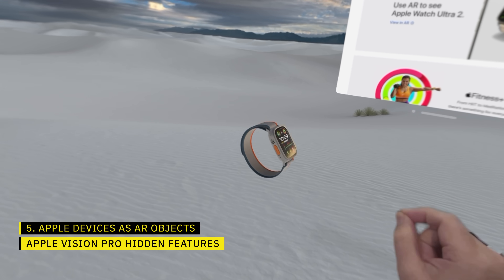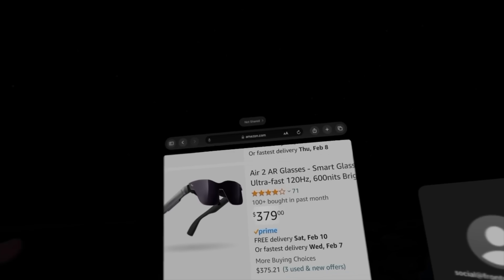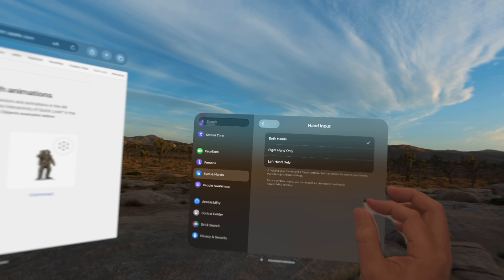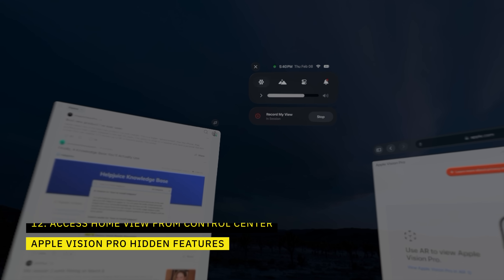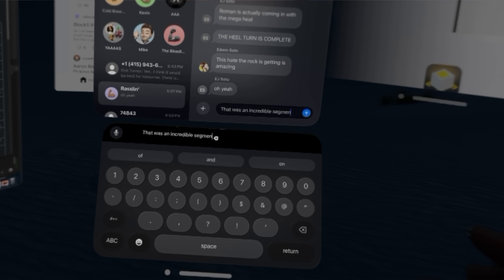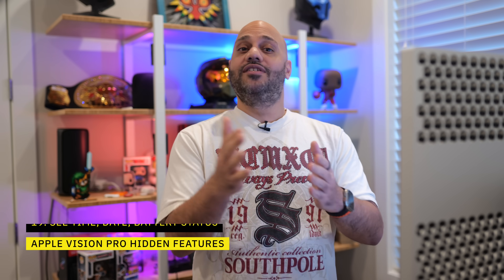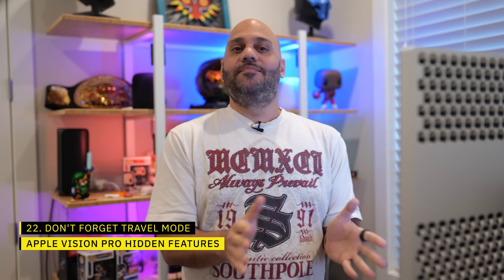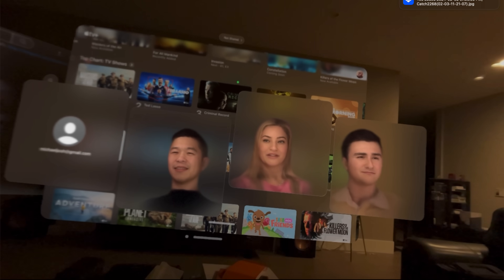Apple Vision Pro HIDDEN Features That'll Blow Your Mind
These are the Apple Vision Pro hidden features that you need to know about that will significantly enhance your experience with Apple's VR headset. From Easter eggs in Vision Pro virtual environments to multitasking tricks that will change how you interact with the device. Discover how to bring AR objects into your world with astonishing detail, optimize your settings for better control, and even find out how to use legacy iOS apps in Vision Pro more effectively.

I also show you how to zoom in on any object with simple gestures, and customize your device settings for an optimized, distraction-free experience. I also share tips on how to get the most out of this Apple Vision Pro review while multitasking. Whether it's adjusting the control center to avoid interruptions during your favorite shows or discovering new ways to interact with Siri, this video is packed with valuable insights.

By the end of this video, you'll have unlocked a treasure trove of features that will take your Apple Vision Pro experience to the next level. Let me know what you think of these Apple Vision Pro hacks!

CHAPTERS
00:00 - More Apple Vision Pro Best Features
00:16 - How to Make It Rain in Mt. Hood
00:56 - View AR Objects in Vision Pro
01:40 - Pinch With Two Hands to Zoom in Apple Vision Pro
02:36 - Enable Vision Pro Single-Hand Input When Multitasking
03:14 - Unlock Extended Ending in Dinosaur Encounter
03:53 - Improve iOS App Controls in Apple Vision Pro
04:29 - Hide All Apps & Environments in Apple Vision Pro
05:06 - Easy Way to Delete Text in Apple Vision Pro
05:56 - Reboot Apple Vision Pro with Siri
06:32 - See Time, Date, Battery Status in Apple Vision Pro
06:54 - Apple Vision Pro Sound Recognition
07:31 - Use Someone Else’s Face As Your Vision Pro Persona
07:59 - Enable Travel Mode in Apple Vision Pro
08:30 - Open Multiple App Windows in Apple Vision Pro

MUSIC